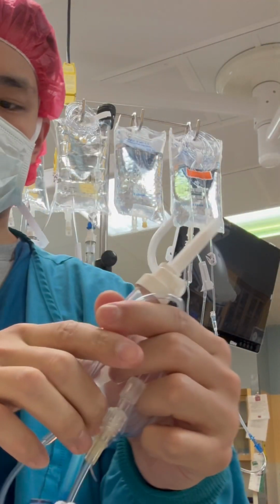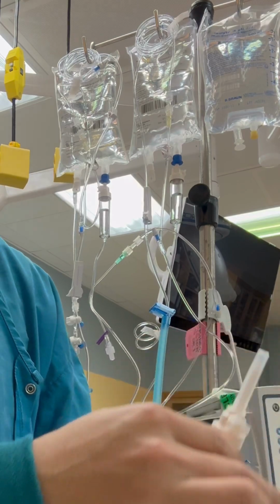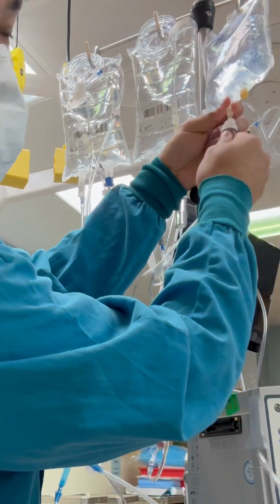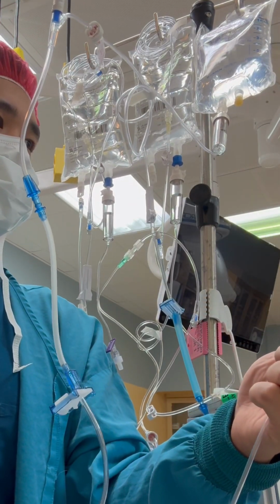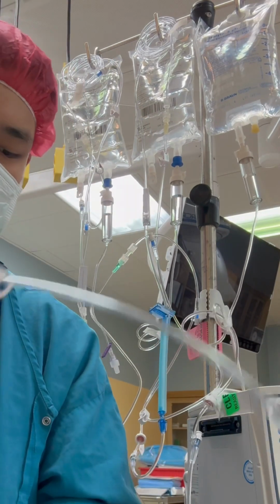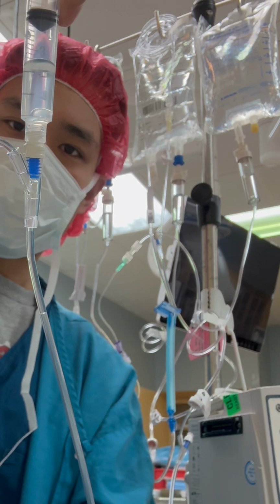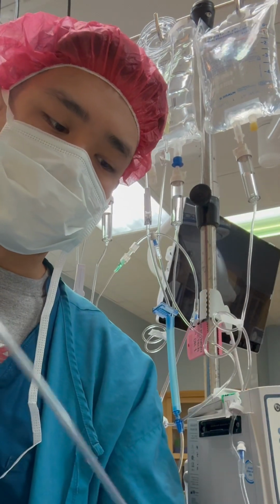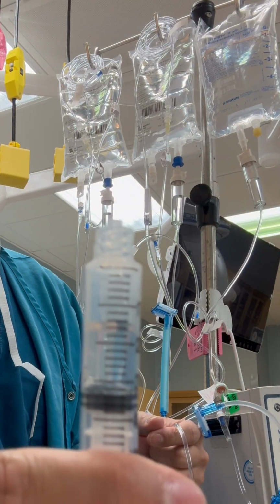Yifu showing the bro row how he primes IV lines